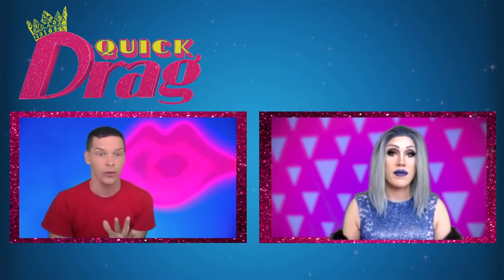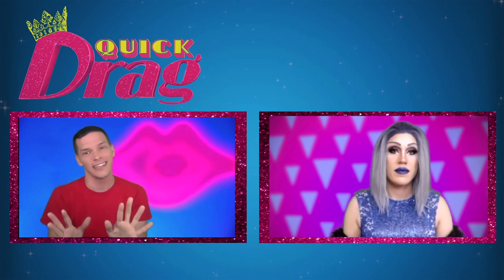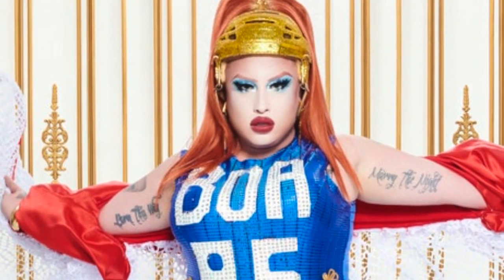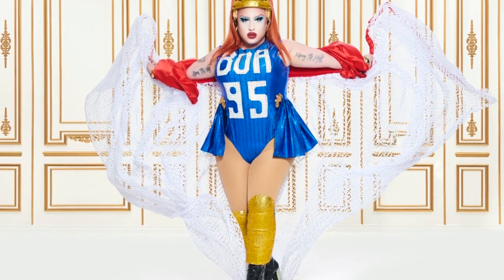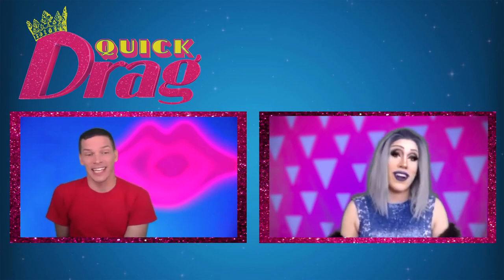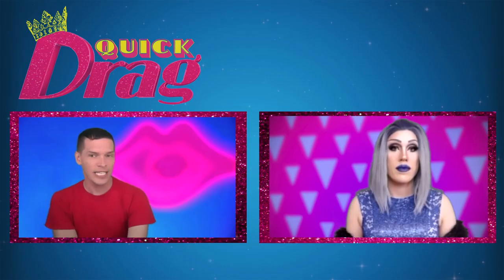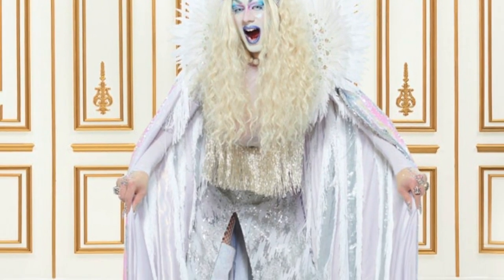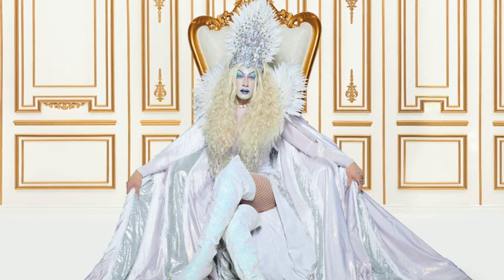Quick Drag - Canada's Drag Race Promo Photo Review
Quick Drag is a new web series reviewing Canada's Drag Race and celebrating Canadian drag artists.

My co-host this week is Tay Bobo (from Toronto).  In addition to this video, there will be an interview, profile, and performance video with Tay on Wednesday June 17.

Theme Song:
Gerard Peters - Combustion
(used with artist permission)